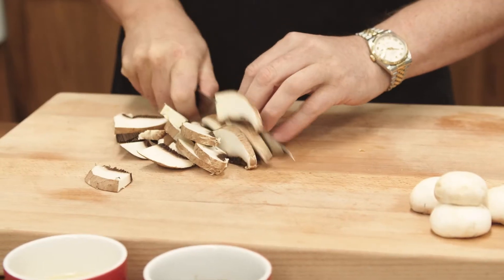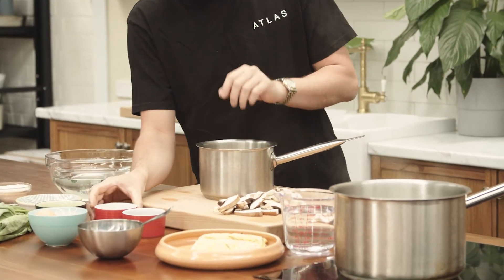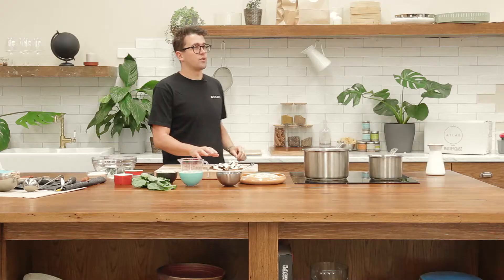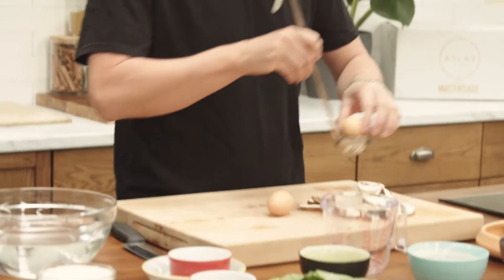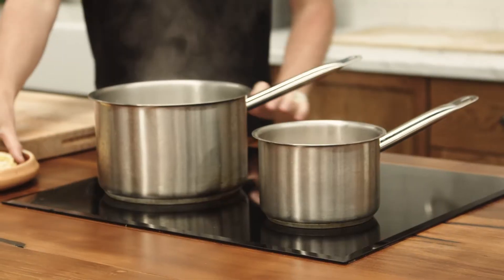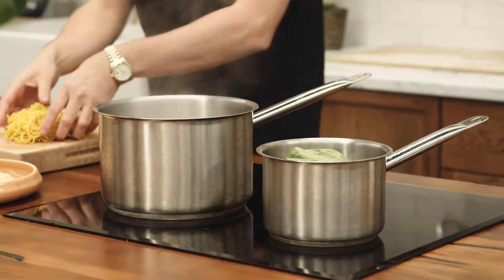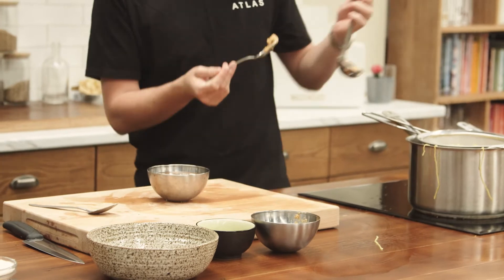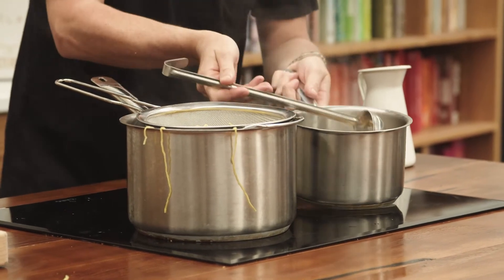WINTER JAPANESE DELICACY! DECADENT MUSHROM & MISO RAMEN!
READY IN: 20 MINS

INGREDIENTS‭:‬
Egg
Egg noodles
Light soy
Mirin
Vegetarian dashi (Shiitake)
Togarashi
Miso
Mixed mushrooms
Chinese broccoli

PANTRY STAPLES‭:‬ White sugar
ALLERGENS‭:‬ Wheat, gluten, soy, sesame, lactose, egg, mirin (contains alcohol)
SPECIALISED EQUIPMENT‭:‬ Ladle

METHOD‭:‬
1. Prepare the ingredients: Wash the vegetables. Thinly slice the mushrooms.

2. Cook the egg and noodles: Bring a large saucepan of water to the boil. Add the egg and cook for 7 minutes for a soft boiled egg. If you prefer a harder yolk, continue to cook to your liking. Remove the egg but continue to boil the water. Peel the eggs under water, this helps remove the shell. Cut the egg into half, lengthwise. Rinse the noodles to remove any excess flour. Add the rinsed noodles to the boiling water and boil for 1 minute or until cooked to your liking. Strain through a sieve or colander.

3. Make the soup, cook the mushrooms and Chinese broccoli: Meanwhile, combine the vegetarian dashi, mirin, light soy and 1 cup of water per person into a saucepan. Bring to the boil then reduce heat to low. Add the mushrooms and simmer for 2 minutes. Add the Chinese broccoli and boil for 1 minute. Just before serving, add the miso into a ladle, lower the ladle into the soup to add some of the soup into the ladle then mix until well combined. Add the miso mixture to the rest of the soup. Alternatively, add miso into a bowl then add 2 tablespoons of the soup and mix until well combined. Add the mixture to the rest of the soup.

4. To serve: Divide the noodles between serving bowls. Pour the soup over the noodles along with the mushrooms and chinese broccoli. Add the halved egg and sprinkle with togarashi.